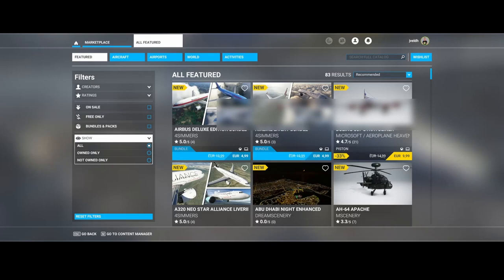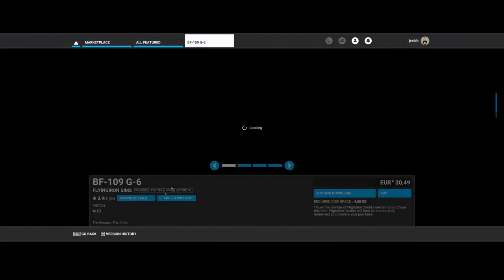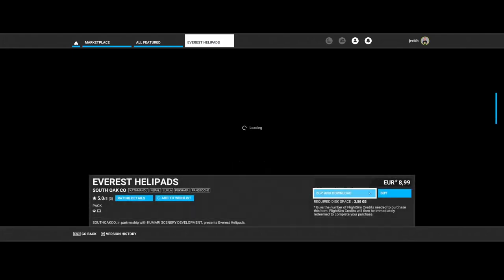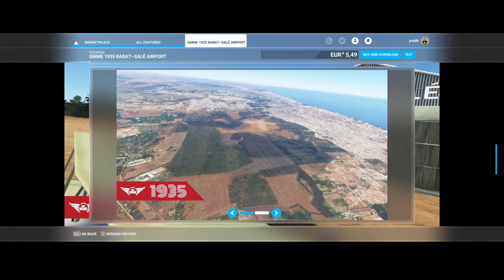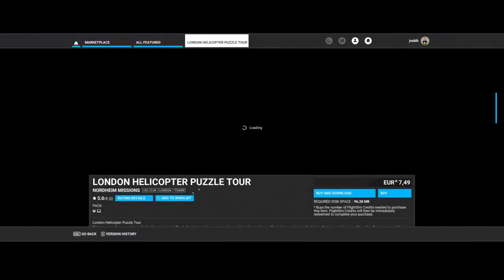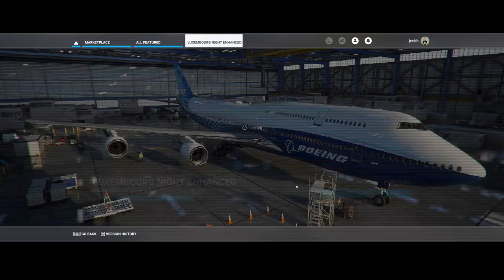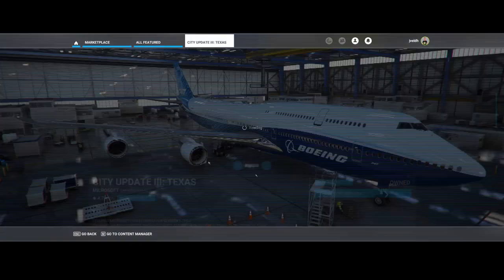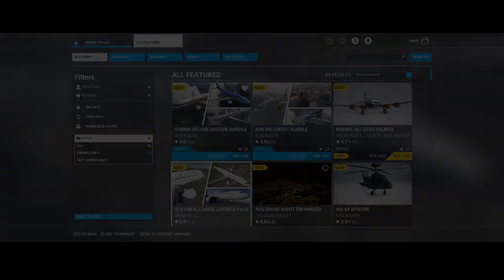Flight Simulator 2020 - MSFS Update - What's new in the marketplace - week 26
In this video we will look at the latest additions to the MSFS 2020 marketplace this week. This week is a week with a lot of new items: mainly a lot of night enhancements and a small amount of new airports, aircrafts, helicopters as well as some mission packs and of course livery packs.

Please provide feedback using the comment box below the video so I can use your requests and tips in next weeks What's new in the marketplace video.